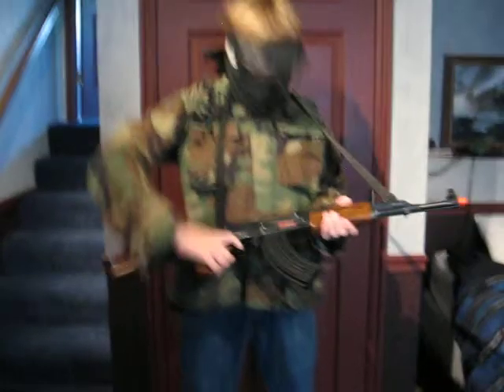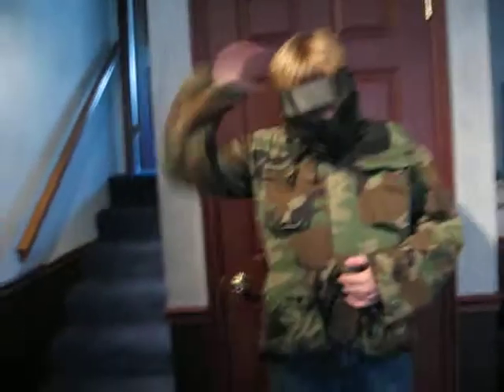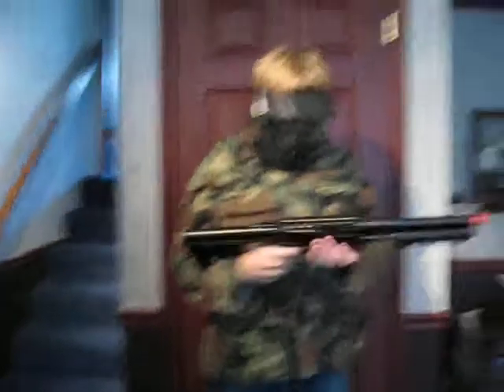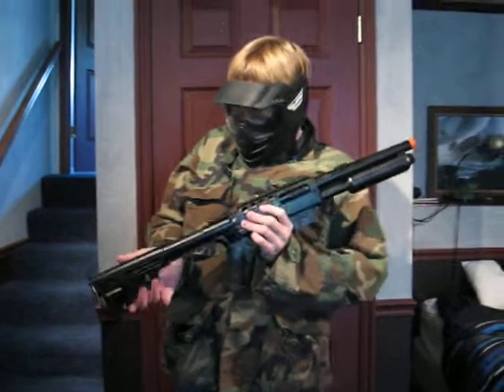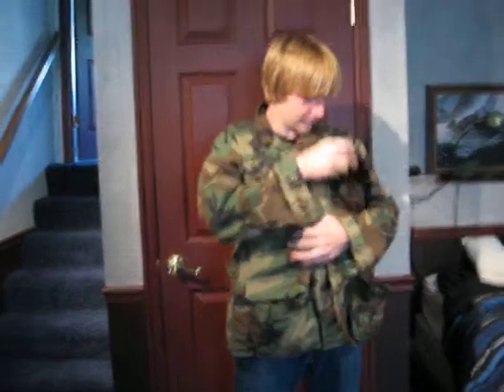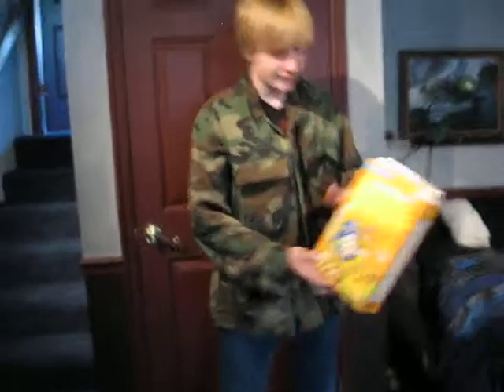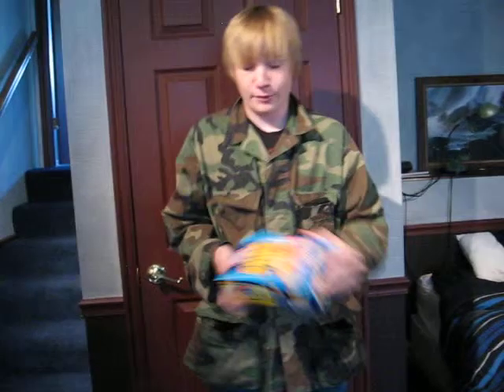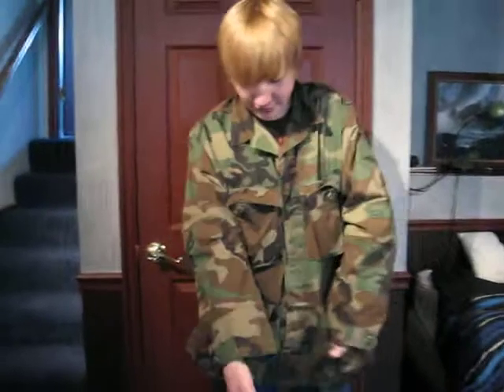airsoft woodland loadout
this video will show you what equipment to have for anything you might encounter on the airsoft field and much more!!!